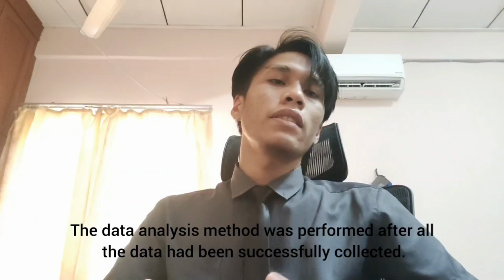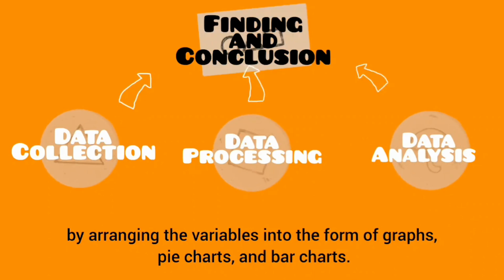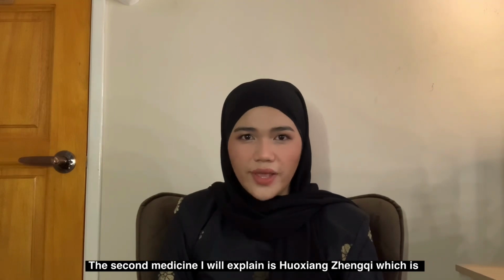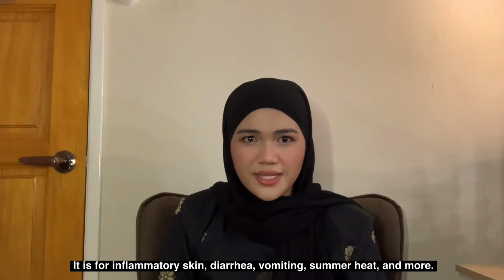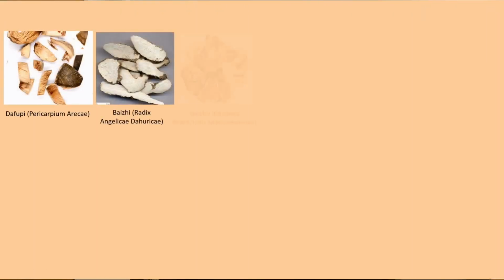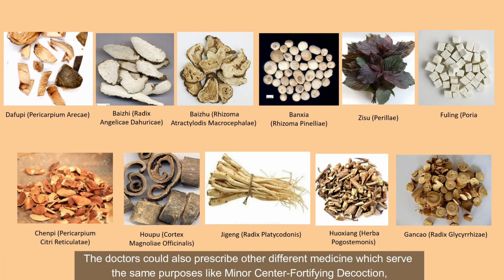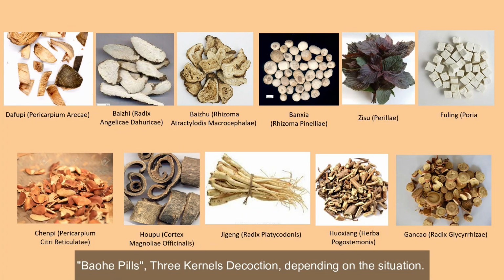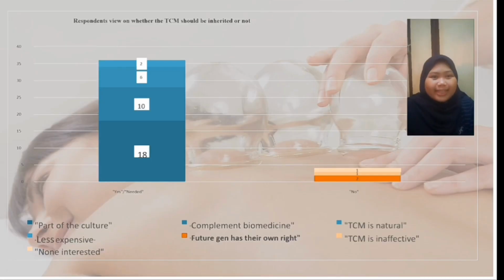UNIMAS SSY2023 (Group 16) - Traditional Chinese Medicine (Herbalism) with Foochew Society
SULAM Project - Documentary Video

Source of clip video in Herbs and COVID-19:
Chinese Medical Centre Sibu, Sarawak

We did this documentary video stay at home version because we all live far apart and interviews with the Drs and respondents were done by group 15.